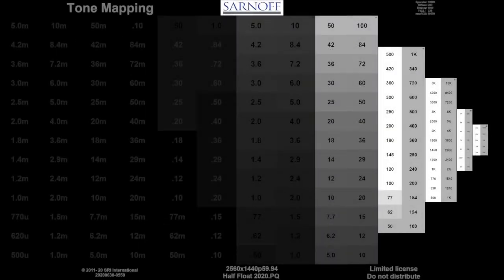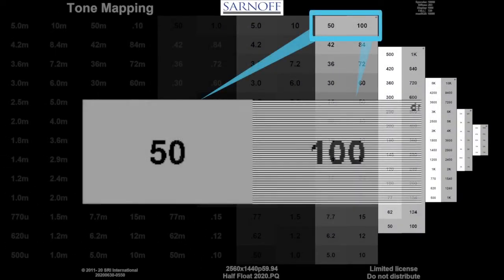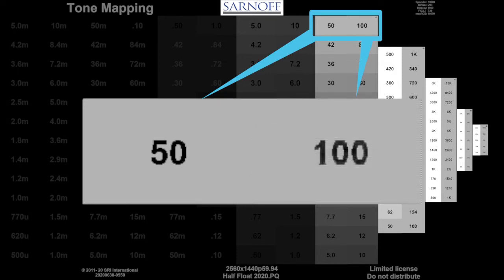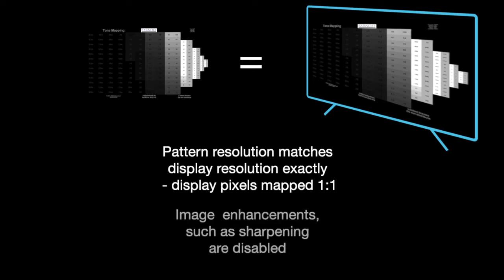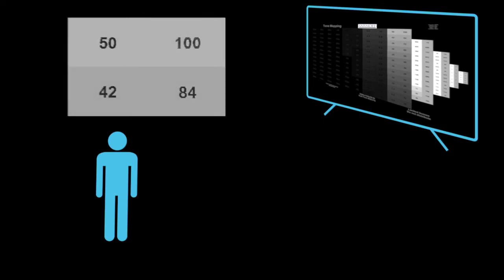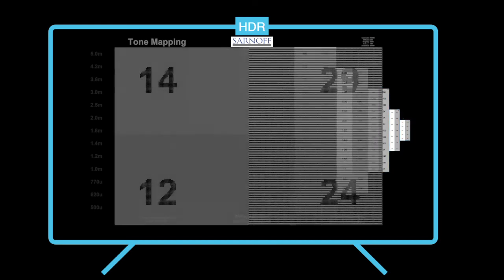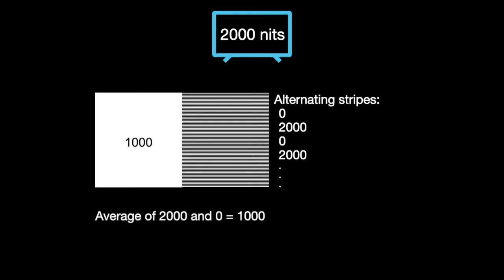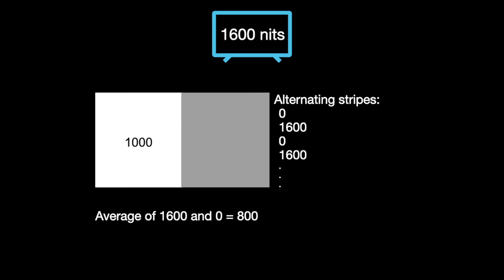Tone mapping – Color space and monitor test pattern suite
The Tone Mapping test pattern reveals how well a monitor's gamma/EOTF tracks the specification.

For more information on the Color Space and Monitor Test Pattern Suite go